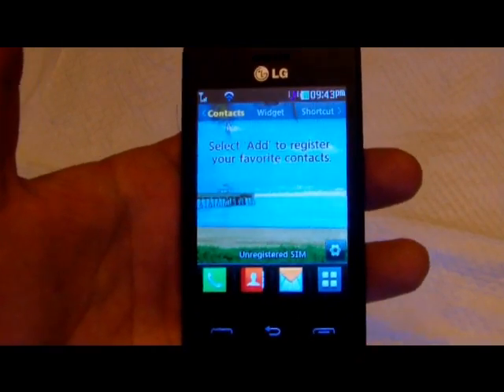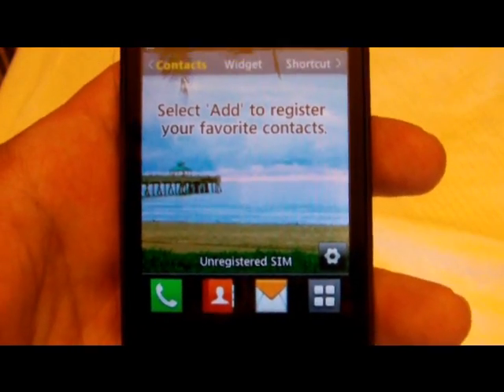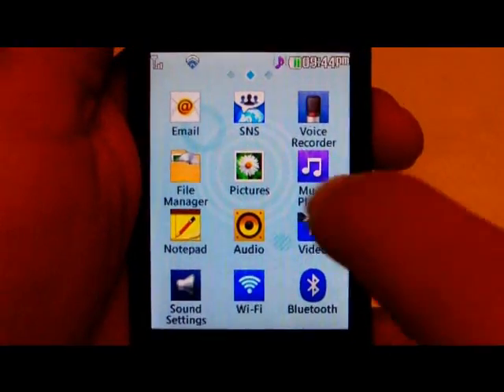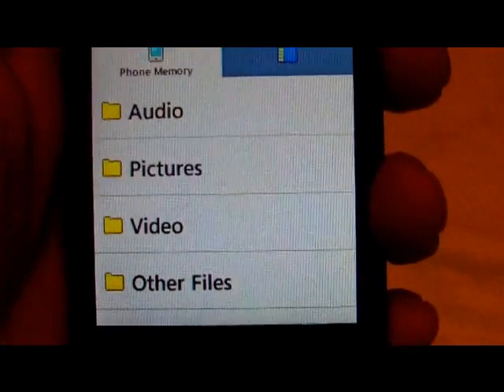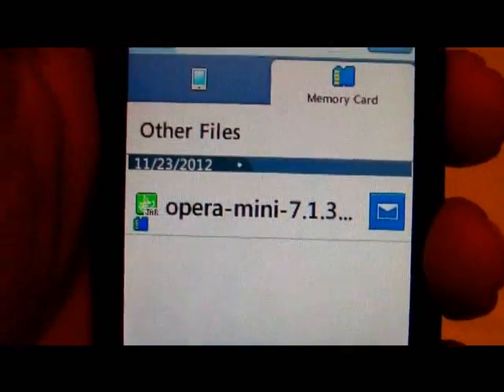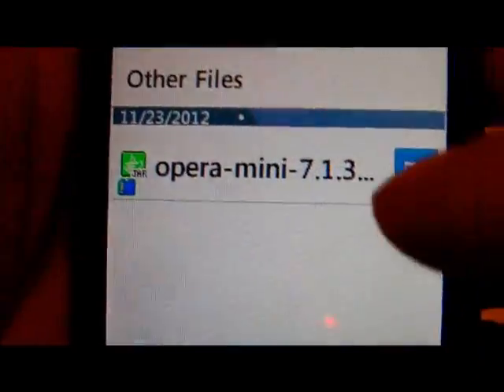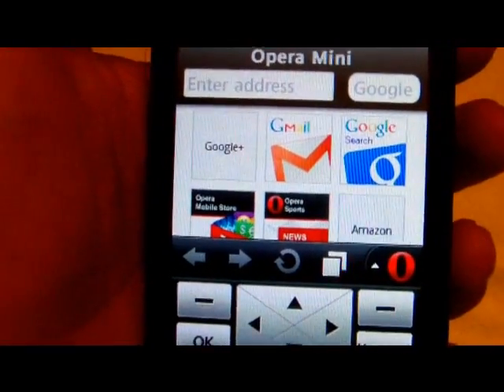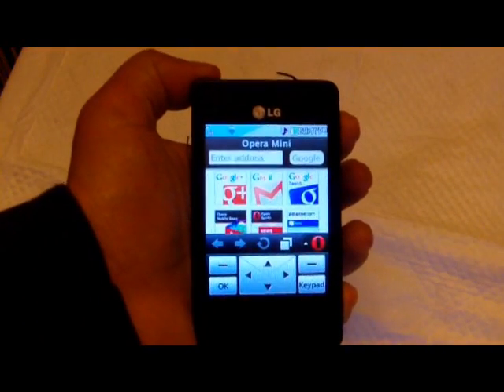Tracfone LG 840g How to Install Java Apps